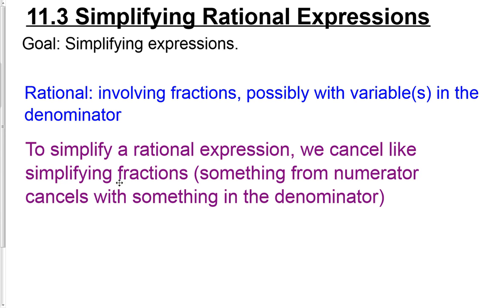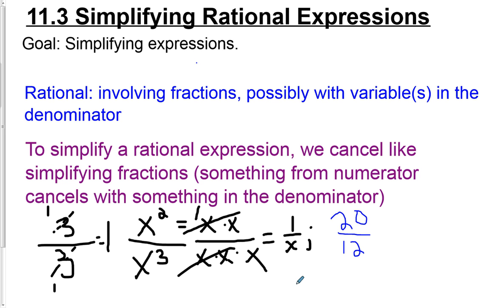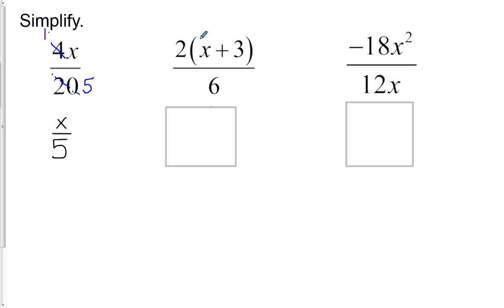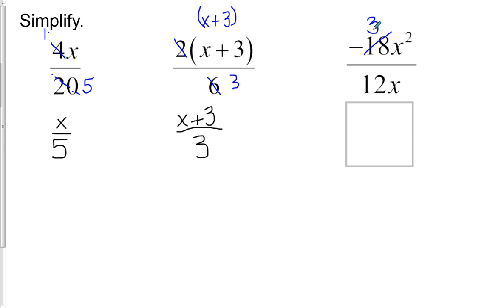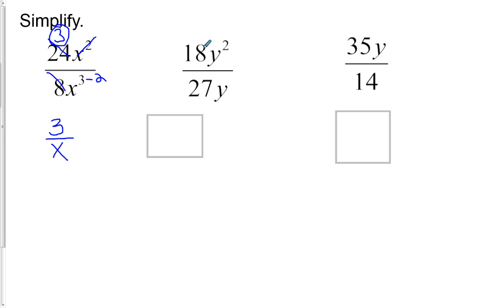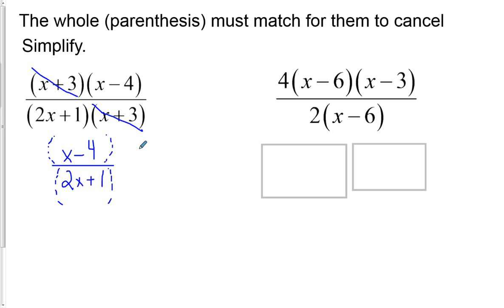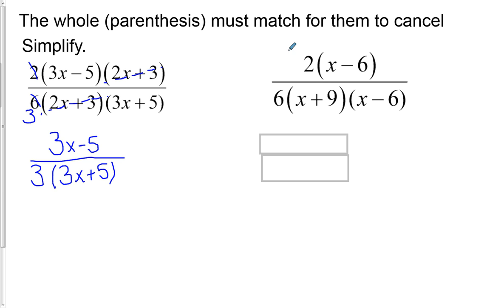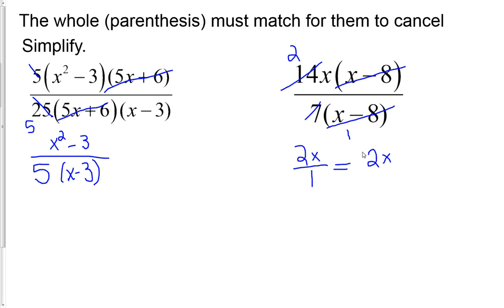Mr. Lacine's Algebra 1: 11.3 Lesson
Mr. Lacine's Algebra 1: 11.3 Lesson: Simplifying rational expressions.